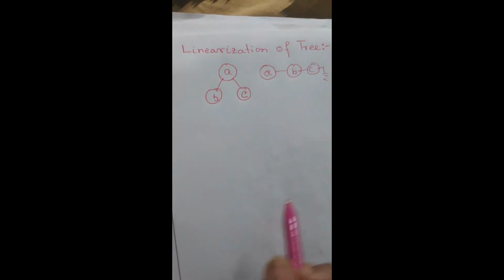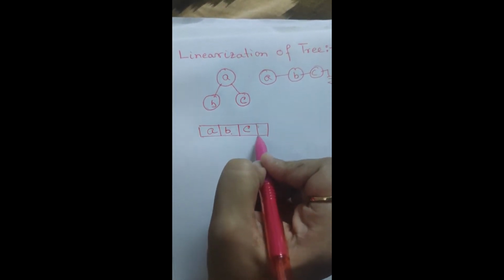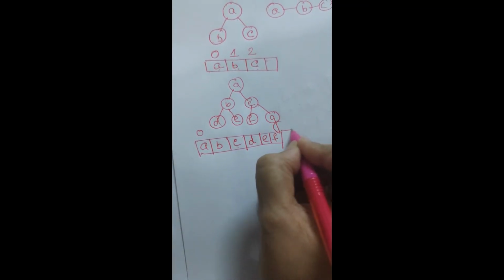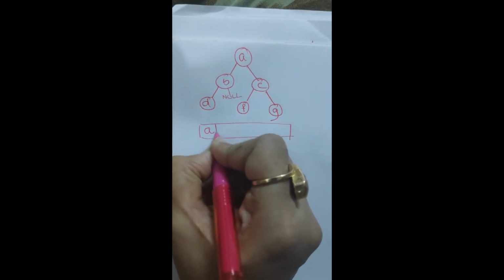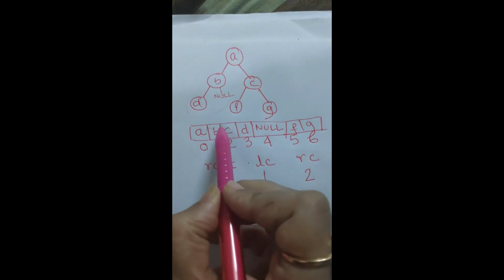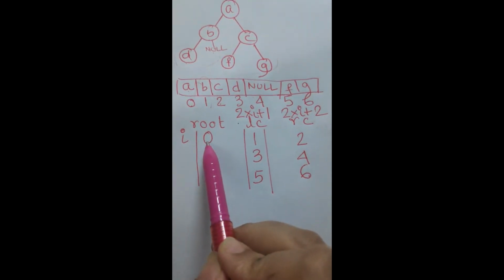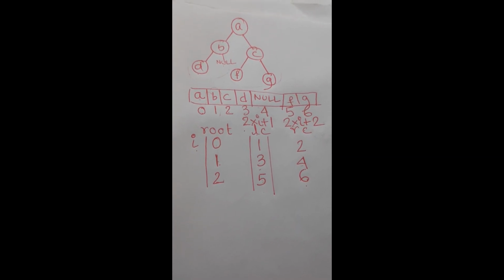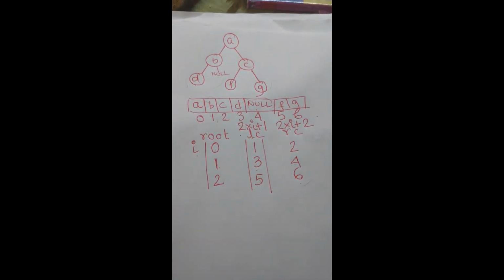Linearization of Binary Tree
Continuation of Graph Traversal with this being the explanation of Linearization of Binary Tree